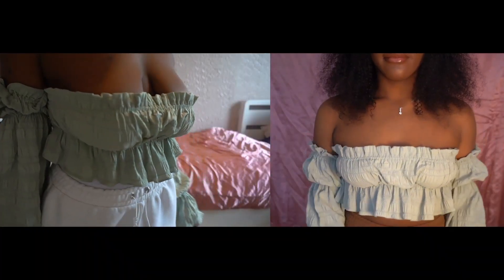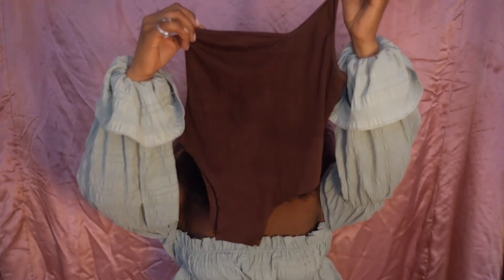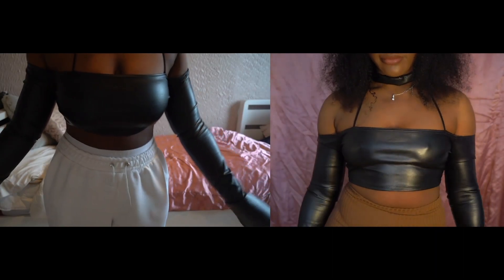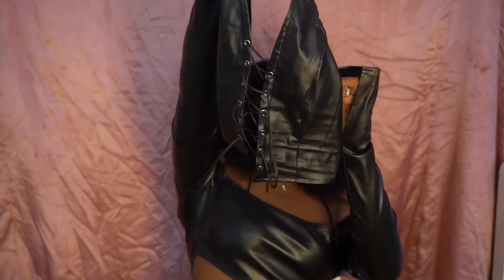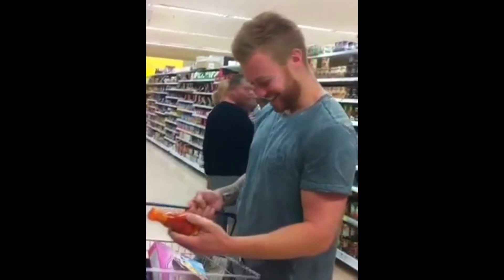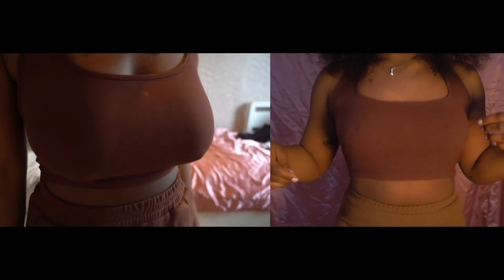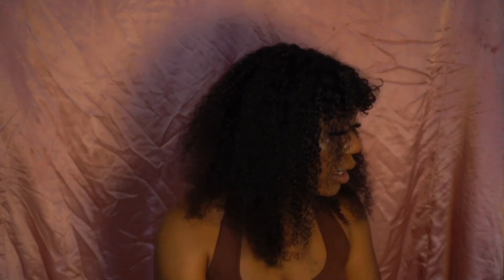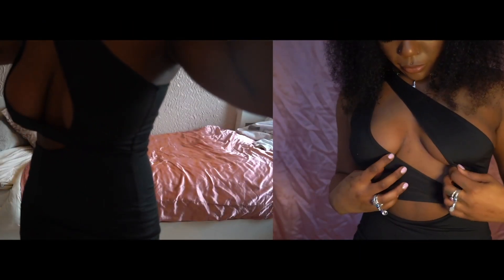BOOB JOB (LIFT) IN TURKEY - BEFORE & AFTER TRY ON HAUL (3 MONTHS POST OP)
Hey guys, I hope you are well!!

I am so happy to have seen the feedback on my last video and to see how many people it helped! I wanted to do a before and after try on haul for you guys to see the difference my breast lift has done for me and my appearance in clothes. I hope this video is informative and helps to show that you don't need implants for your breasts to look full if that's something you didn't want to do!

Again if you have any questions please drop me a message on instagram x

- SHEIN Off Shoulder Flounce Sleeve Ruffle Trim Ruched Bust Top
- Brown PU High Neck Top (Black Out of Stock)
- SHEIN Lace Up Detail PU Leather Halter Neck Top
- Nude Crop Top OUT OF STOCK
- SHEIN Ribbed Cropped Halter Top
- Rings by @handmadebylily_ on instagram

SHEIN clothes haul